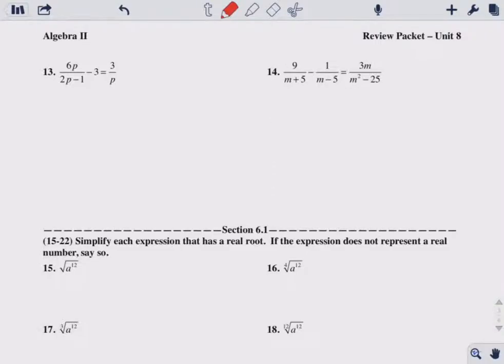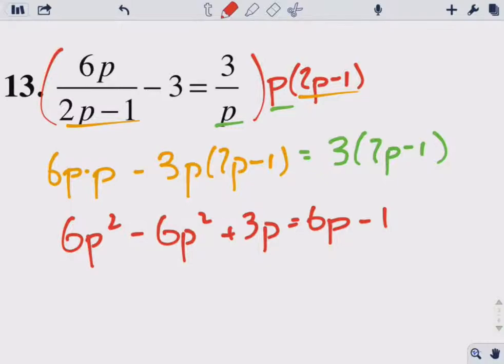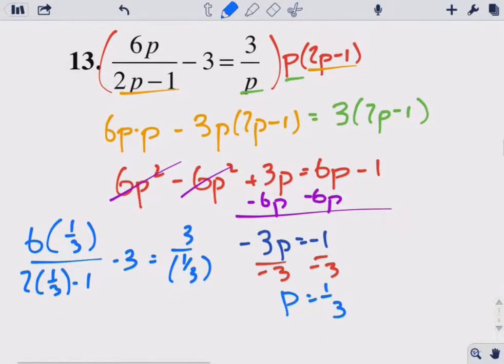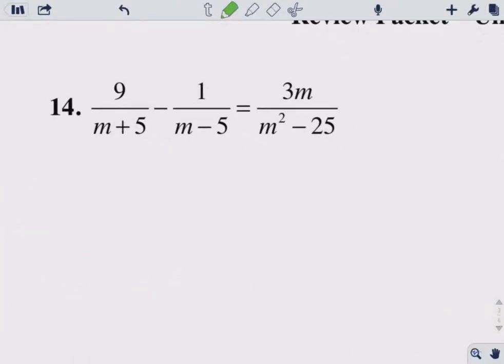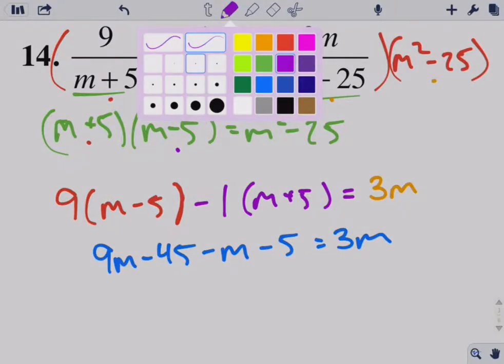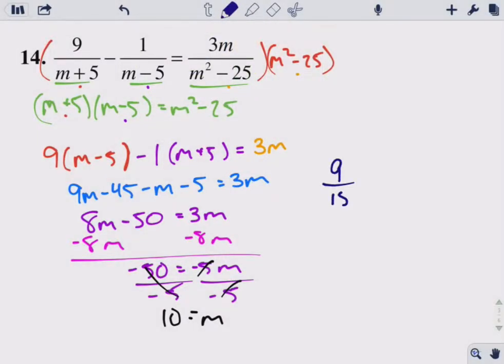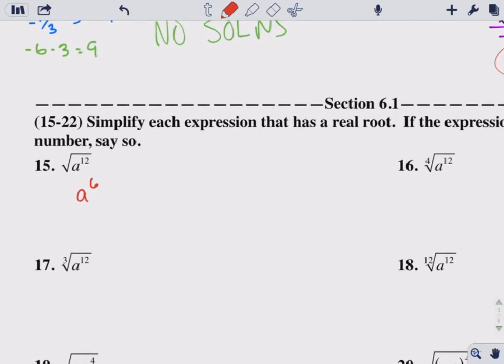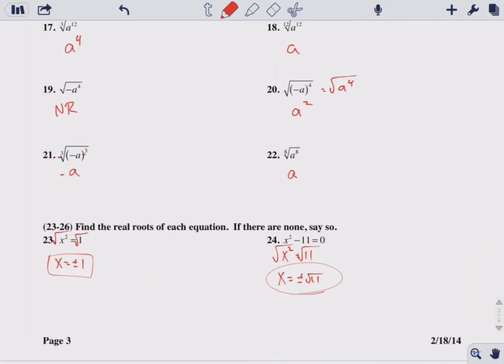Alg2 4th - Unit 8 Review Page 3